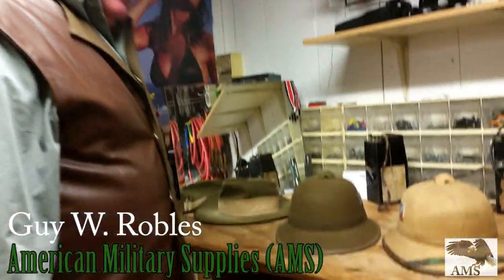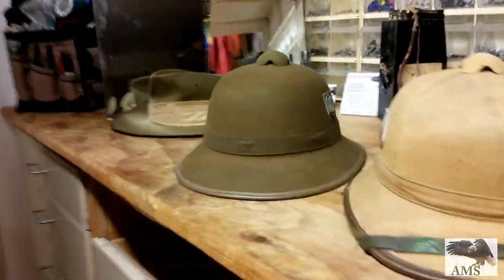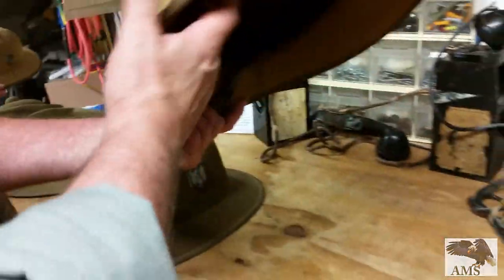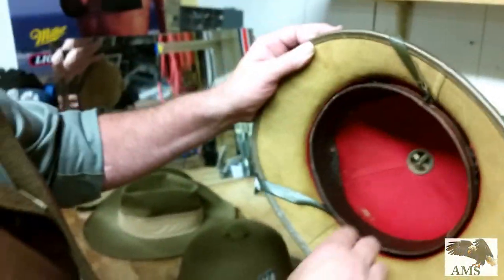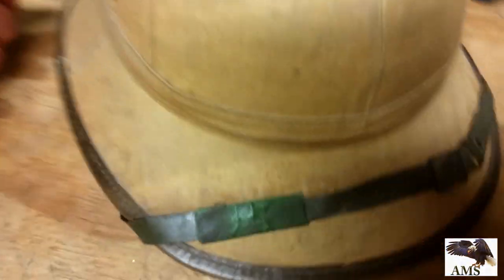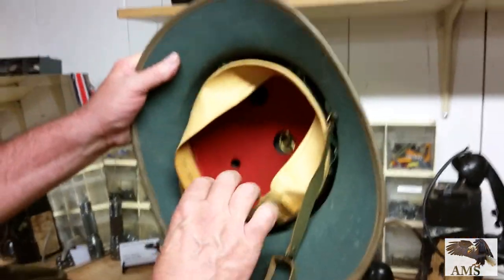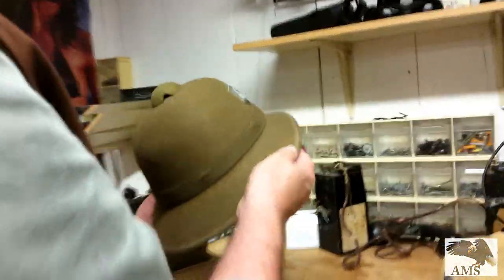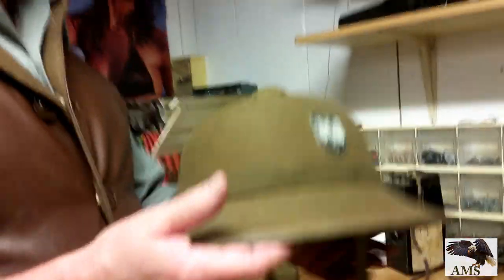German WWII Sun Helmet Desert Authentic; From Our Collection #4 - AMS 1080p HD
From Our Collection #4, German WWII Sun Helmet Desert (2016) Authentic - AMS 1080p - HD

Hosted By: Guy W. Robles, American Military Supplies

Date of Production: September 21, 2016
Video Produced, Filmed, Directed, and Edited by
 Jared R. Trust of Jared Trust Design